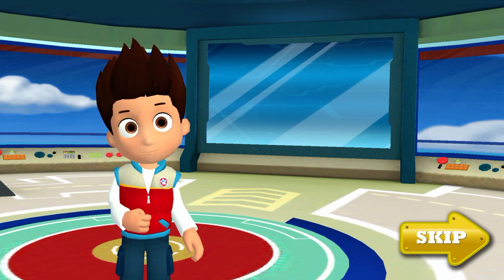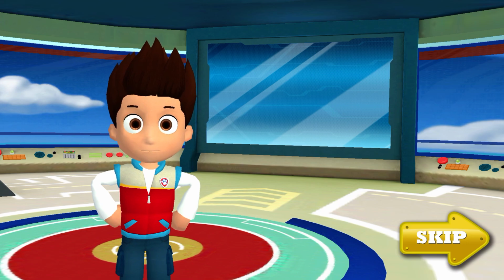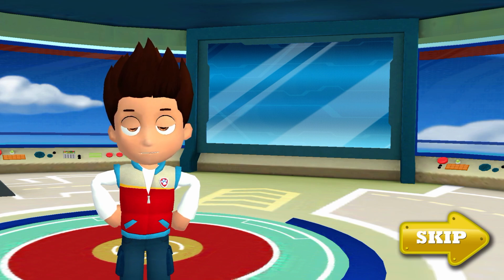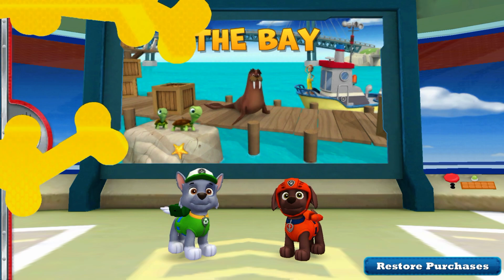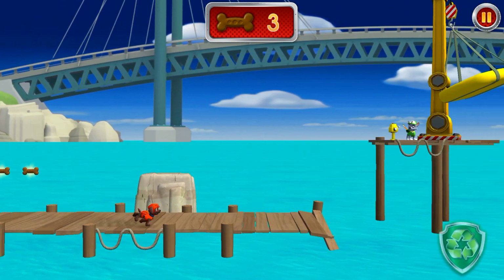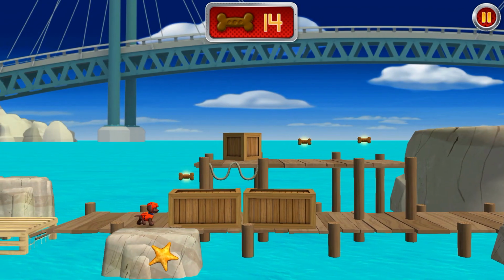PAW Patrol Rescue Run 🐶 Run and jump with 8 pups in 5 distinct locations around Adventure Bay!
Description
PAW Patrol - to the Lookout! Ryder and the pups need your child’s help to save Adventure Bay! And now they can play in the Jungle with the newest pup, Tracker, with an in-app purchase!

PAW Patrol Rescue Run lets your children play with their favorite PAW Patrol characters! Venture through Adventure Bay with Ryder, Chase, Everest, Marshall, Rocky, Rubble, Skye, Tracker, and Zuma!

Your children can:
• Run and jump with 8 pups in 5 distinct locations around Adventure Bay
• Help the pups work together as a team
• Play curriculum-based mini activities using the pups’ special skills
• Discover humorous moments including the Pup Pup Boogie
• Collect pup treats
• Earn Adventure Bay badge awards

PAW Patrol - Let's roll! Download the PAW Patrol Rescue Run app and save the day in Adventure Bay!

PAW Patrol Rescue Run promotes positive social development among preschoolers by focusing on teamwork and friendship. It also promotes problem solving through the concepts of classification/sorting, visual discrimination/matching, and counting/enumeration.

In addition, your child will be able to run and jump with the newest PAW Patrol team member, Tracker, when you purchase the Jungle location. Your child will help Tracker and Skye use their special skills and work together as a team to help gather ancient relics from the museum while discovering more humorous moments, earning additional badge awards, and playing new mini-game activities that continue to promote problem solving through shape identification and pattern recognition.